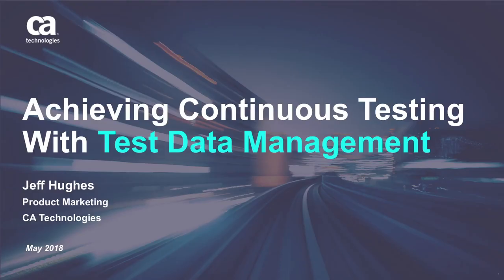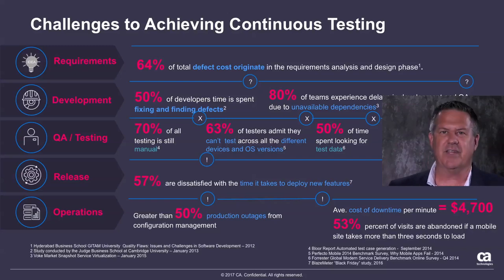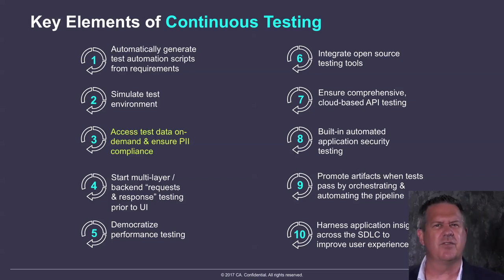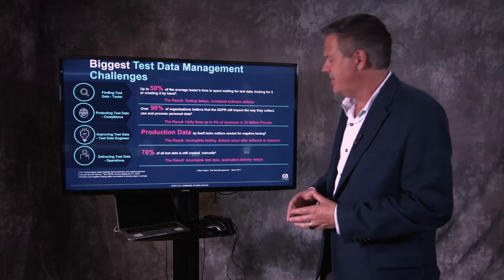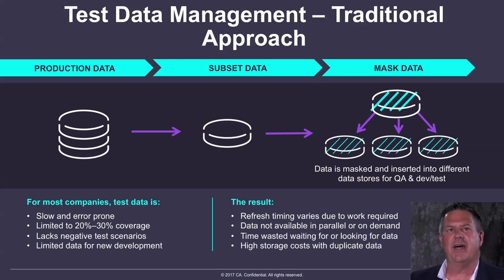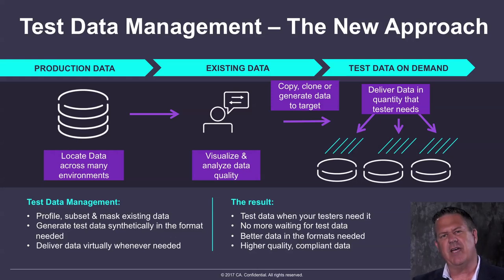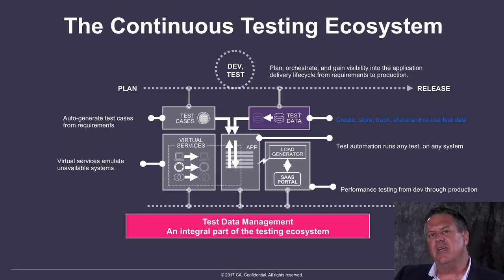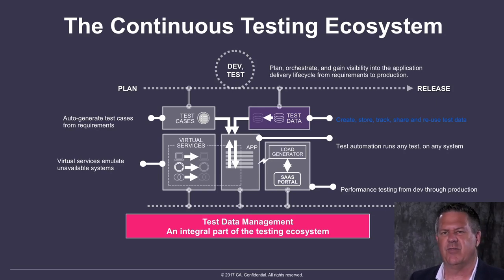Jeff Hughes TDM